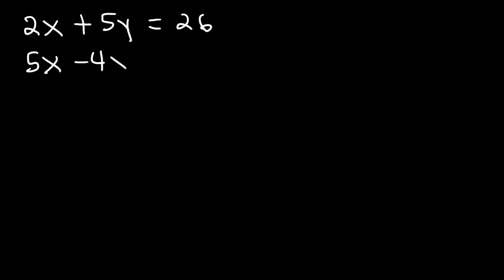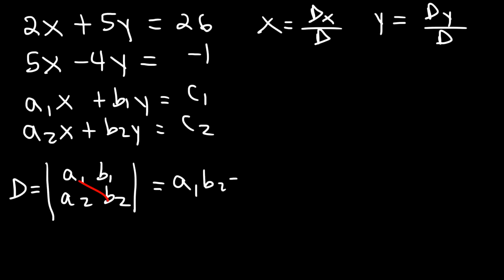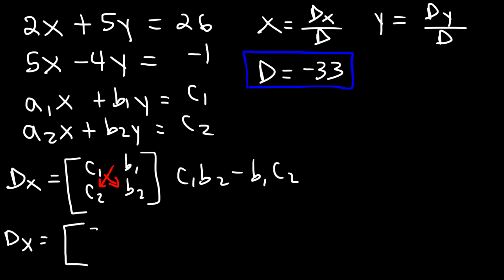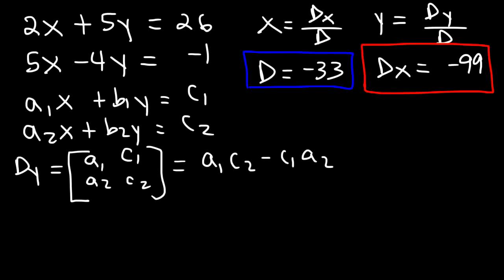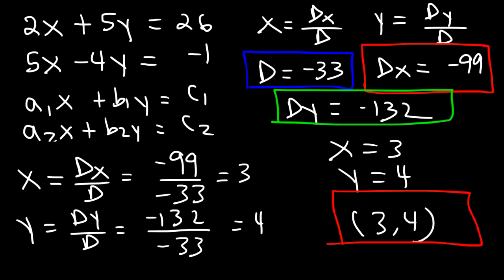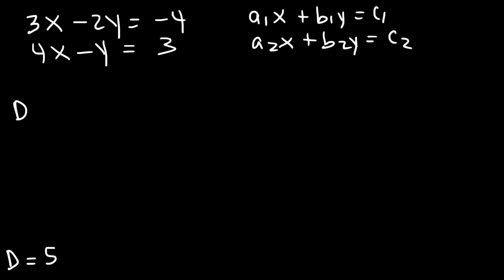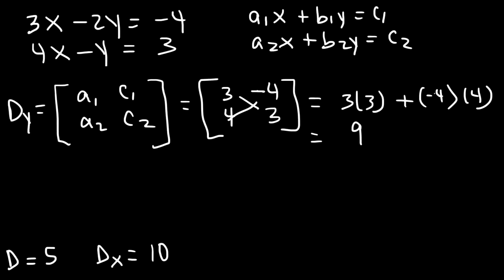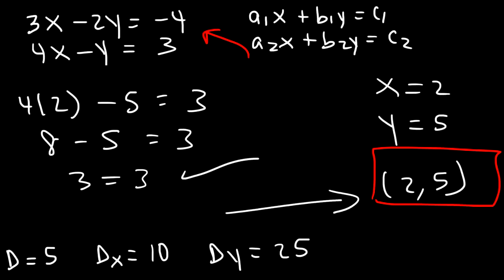Cramer's Rule 2x2 Linear System